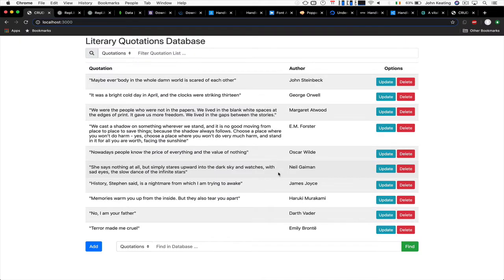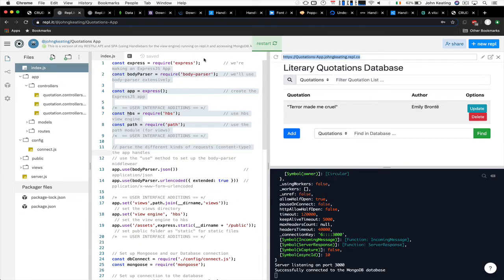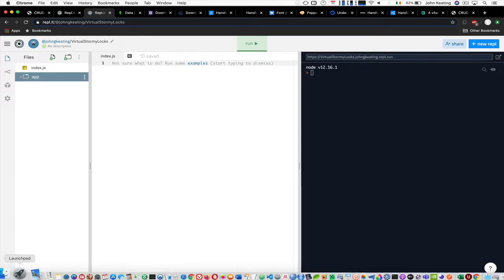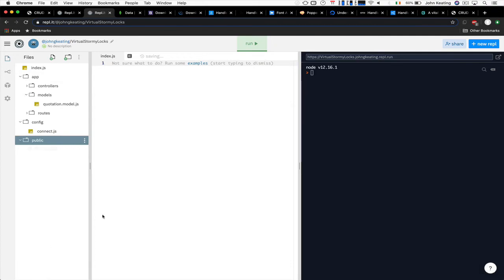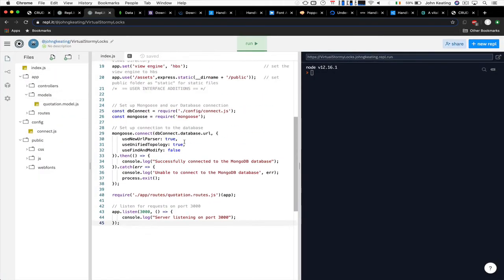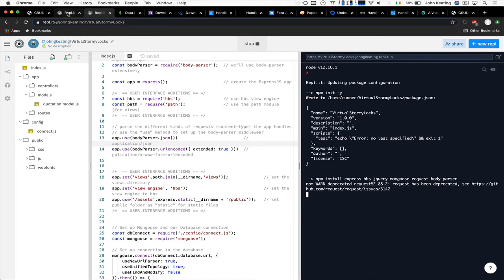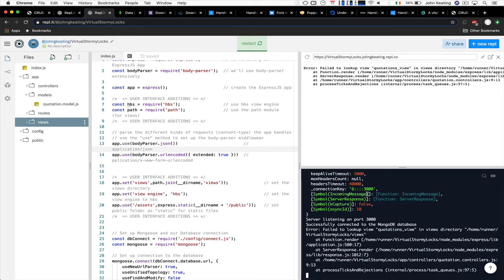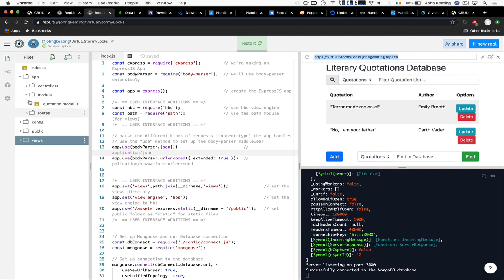Lecture 24 01 Installing our Quotations App on and MongoDB Cloud Atlas